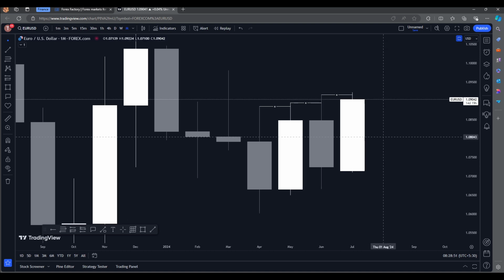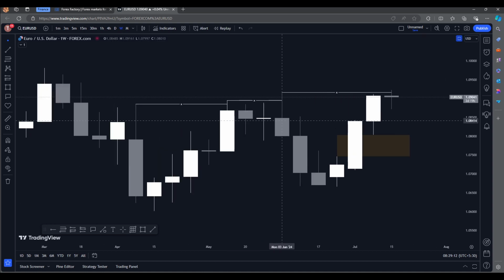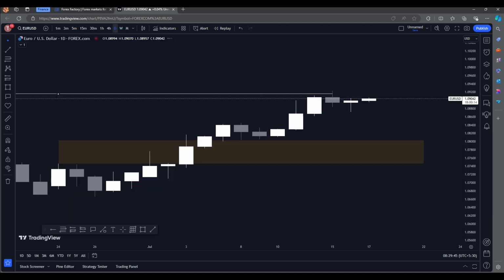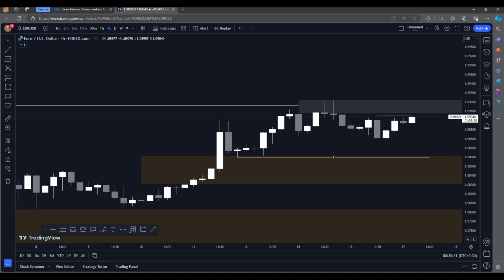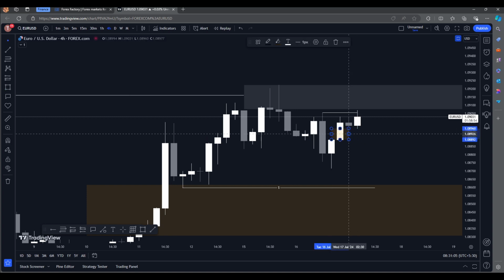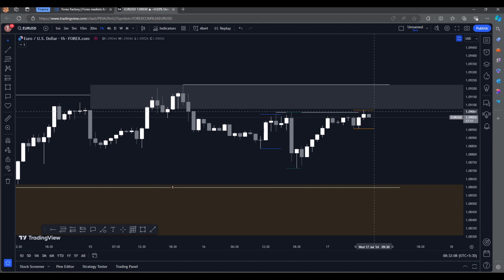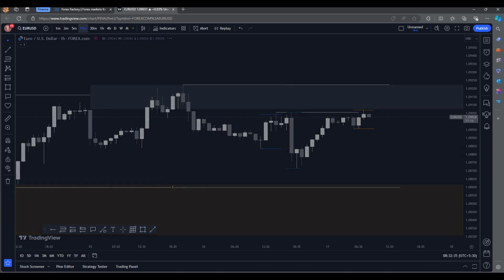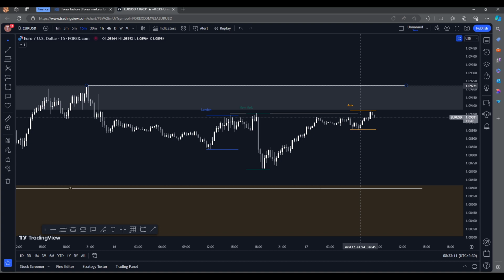EURUSD ANALYSIS TODAY | Wednesday 17 July 2024 | EURUSD FORECAST